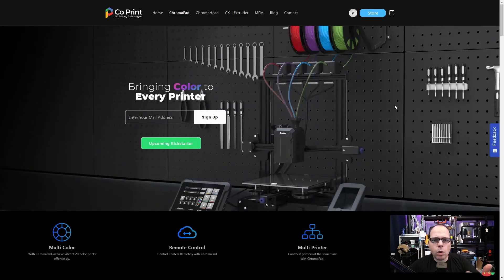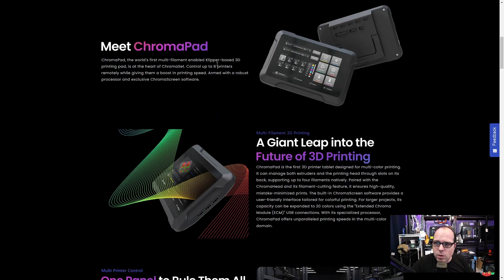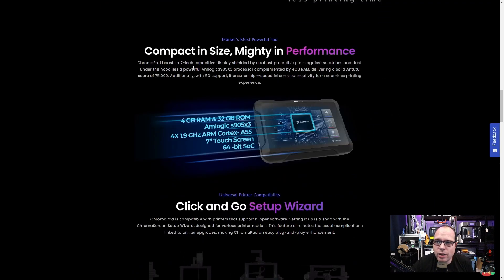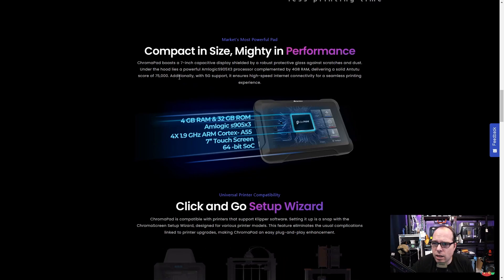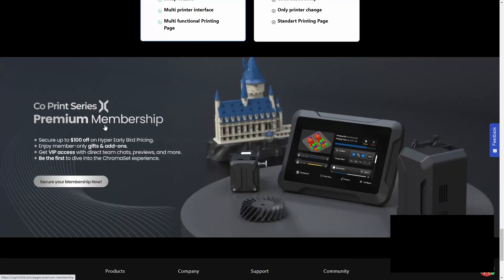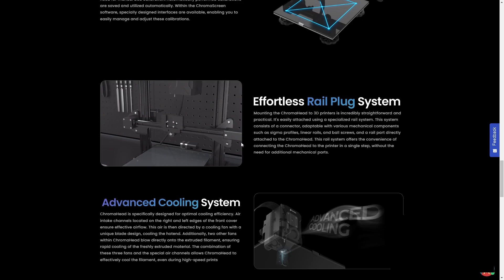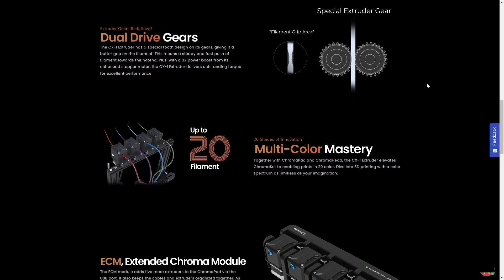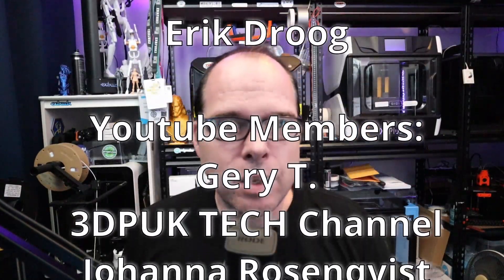ChromaSet from Co-print - bringing colors to your 3D printer - Z3DP Reacts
I'll check out the upcoming Kickstarter from Co-print, the Chromaset in this video. The ChromaSet system contains the ChromaPad, the ChromaHead, and the CX-1 module making every 3D print a multi-color or multi-material 3D printer. Not only that, this system adds Klipper to the 3D Printer.